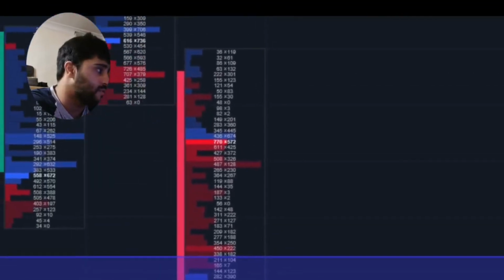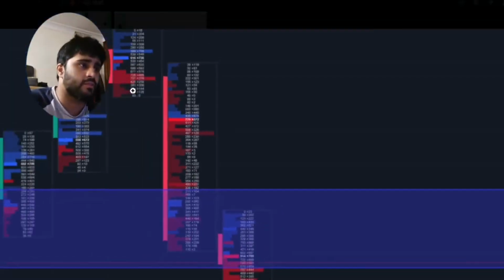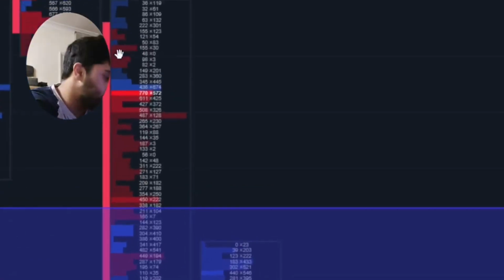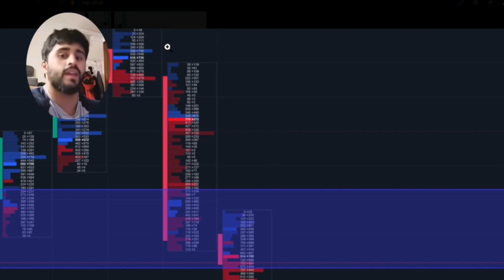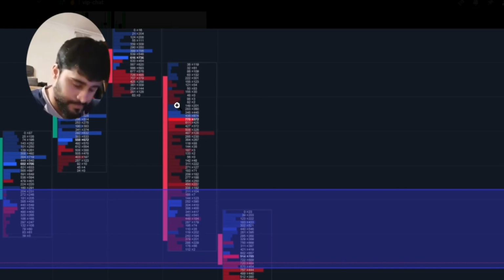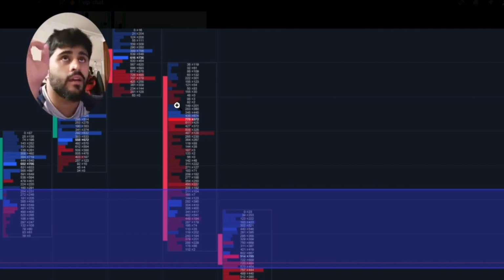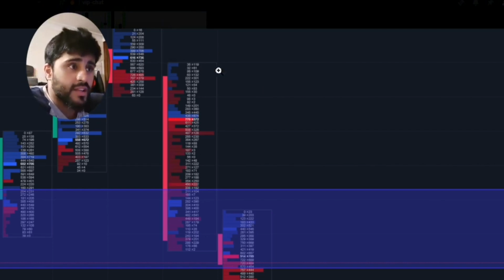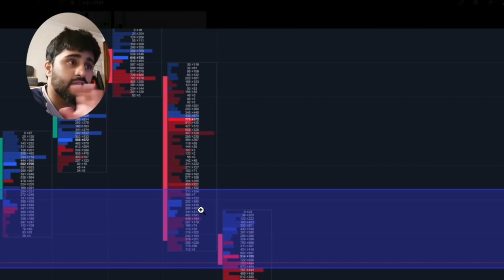Footprint charts - How to use them